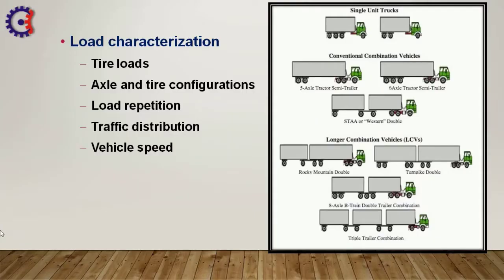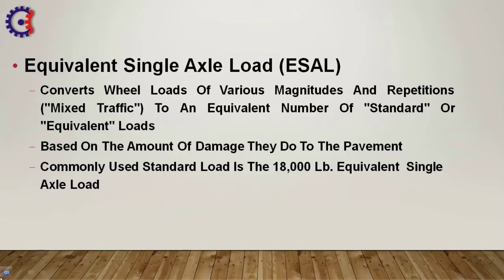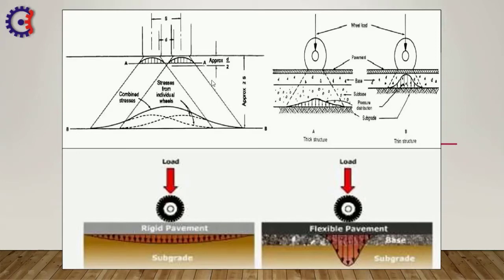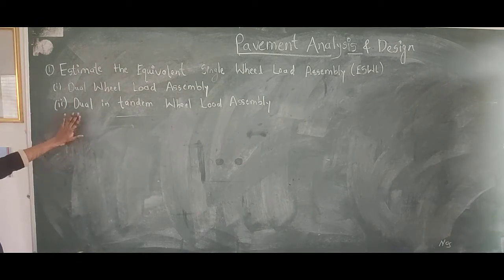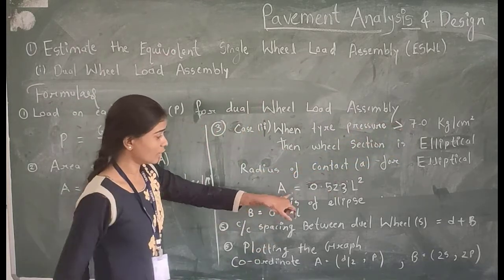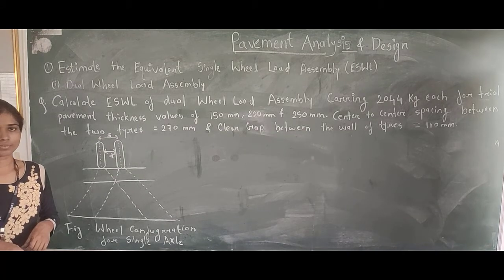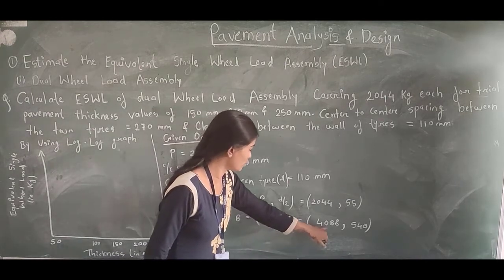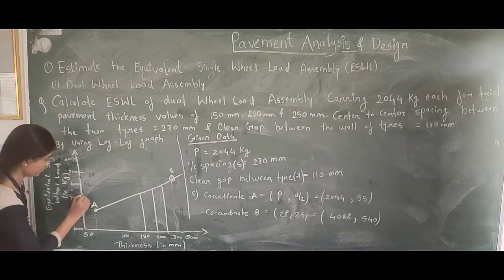Pavement Analysis & Design: Equivalent Single Wheel Load Assembly by Ms. Arti Karnuke (Ast. Prof.)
Pavement Analysis & Design: Equivalent Single Wheel Load Assembly by Ms. Arti Karnuke (Asst. Professor, Civil Engineering Department, Tulsiramji Gaikwad-Patil College of Engineering and Technology)